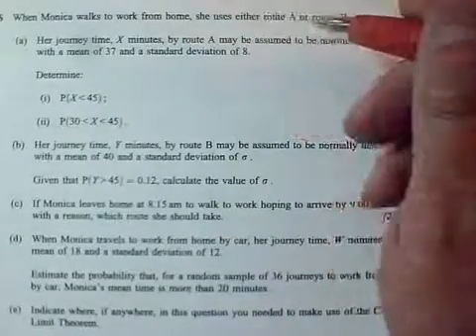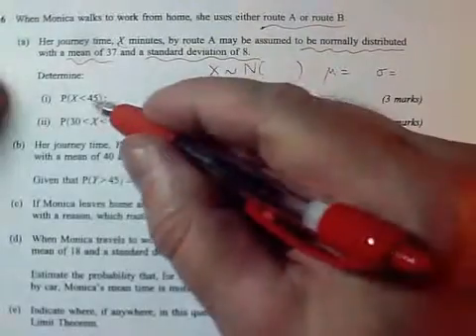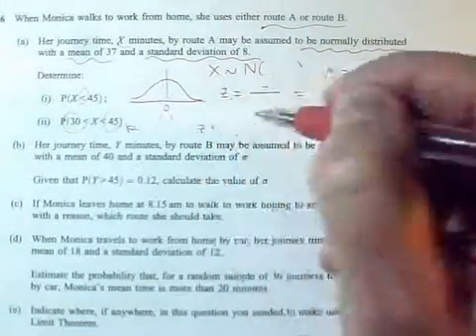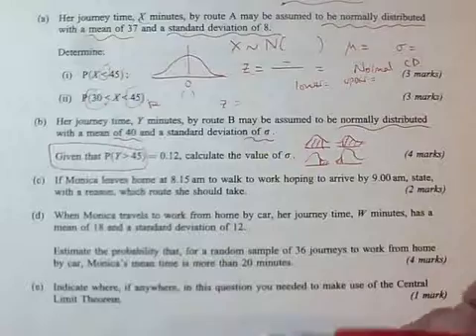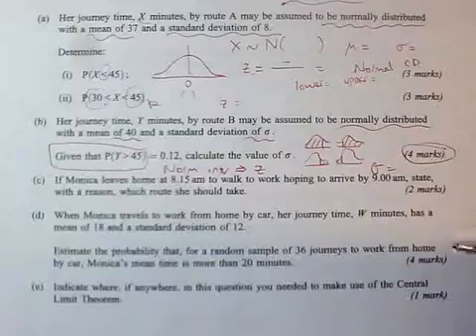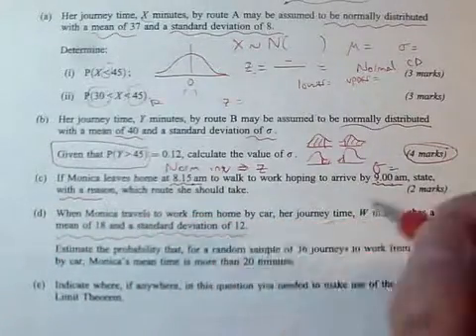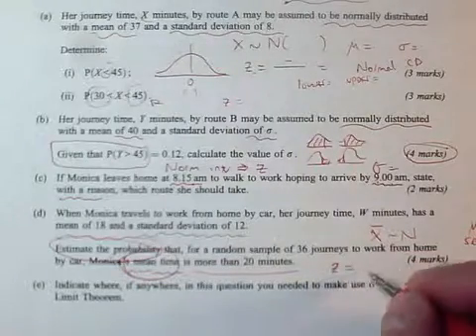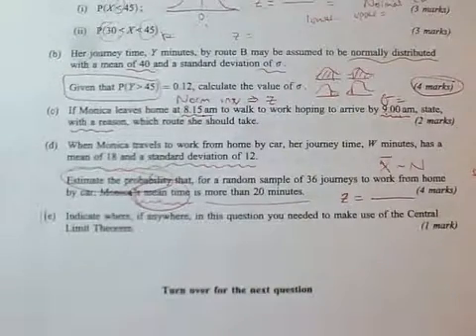S1 Paper 2 hints Q6